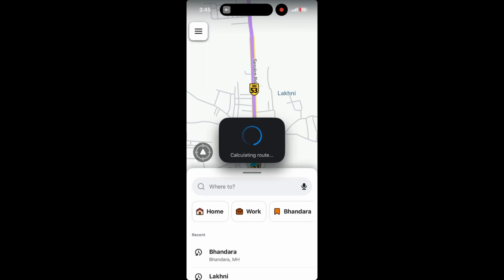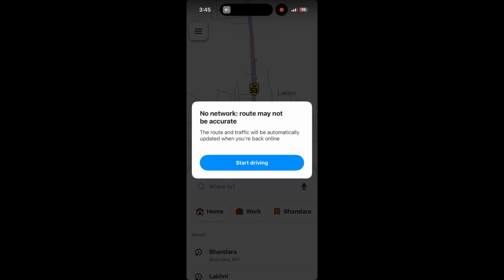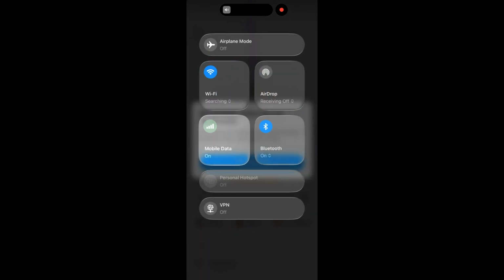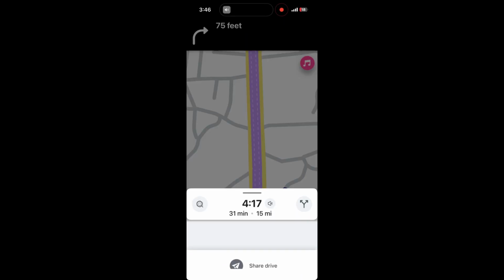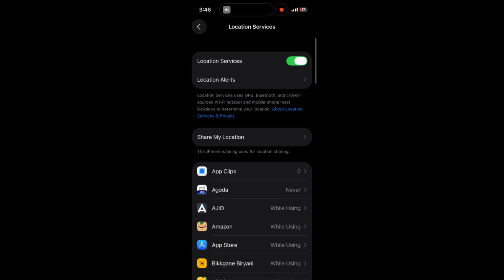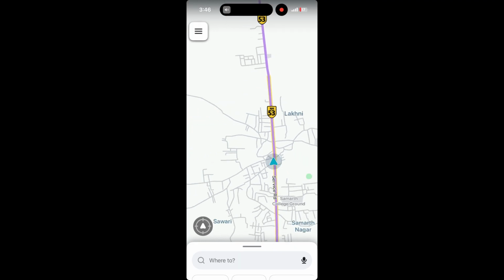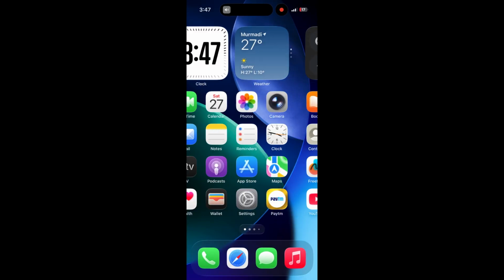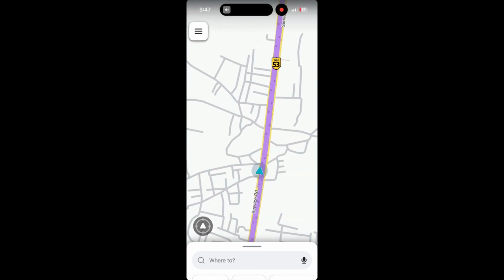How to Fix Waze No Network Connection [2026 GUIDE]